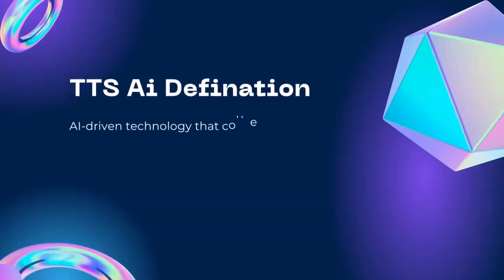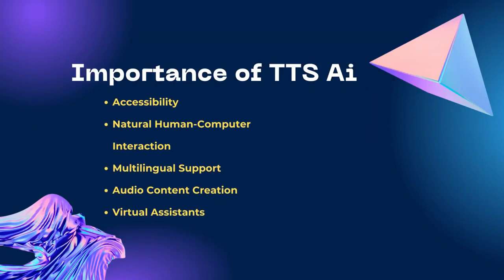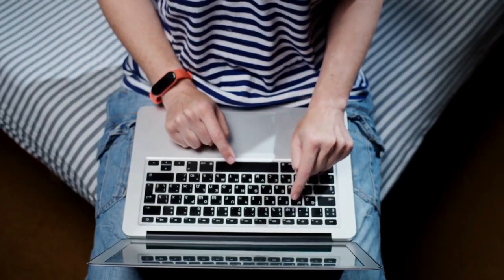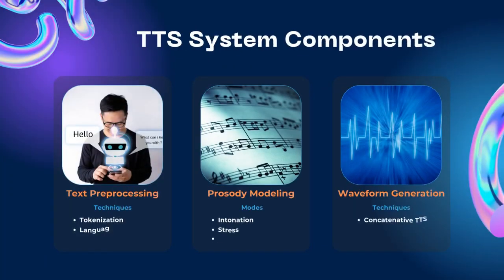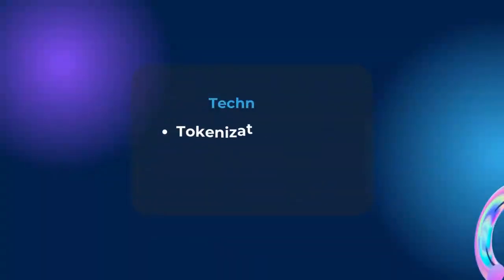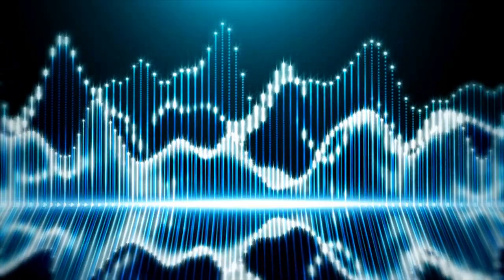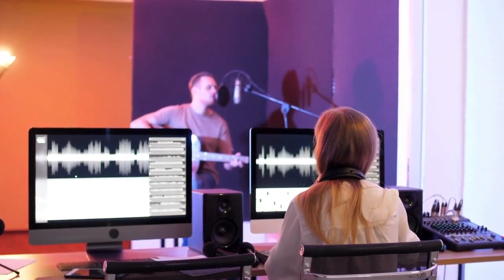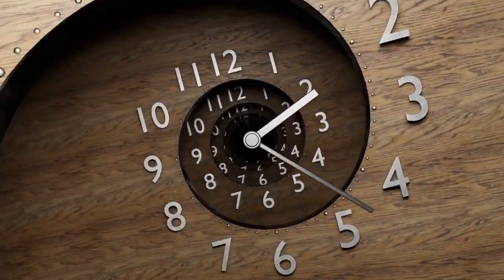Changing Text to Speech Using A.I Software || Unveiling the Future of Voiceovers for Global Creators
Discover the future of voiceover and whether TTS AI is better than humans in English! In this video, we dive deep into the capabilities and advancements of TTS AI technology, exploring its potential to surpass human voiceover talents. Join us as we discuss the features, quality, and benefits of TTS AI in voiceover production.
TTS AI, or Text-to-Speech Artificial Intelligence, has come a long way in recent years. With sophisticated algorithms and machine learning techniques, TTS AI has improved significantly, offering high-quality and natural-sounding voiceover options. But can it really replace human voice talents?
In this comprehensive review, we compare the pros and cons of TTS AI and human voiceover artists. We examine the precision, consistency, and versatility of TTS AI, discussing its ability to emulate various accents, emotions, and tones. We also explore the potential impact of TTS AI on the voiceover industry and job market.
Furthermore, we address the primary concerns surrounding TTS AI, including issues of authenticity, personalization, and expression. While TTS AI is undoubtedly beneficial for certain applications, it may not fully replace the unique qualities and expertise that human voice talents bring to the table.
If you're interested in voiceover production, considering using TTS AI, or simply curious about the future of voiceover, this video will provide you with valuable insights and perspectives. Join us in this in-depth exploration of TTS AI and its role in shaping the future of voiceover.